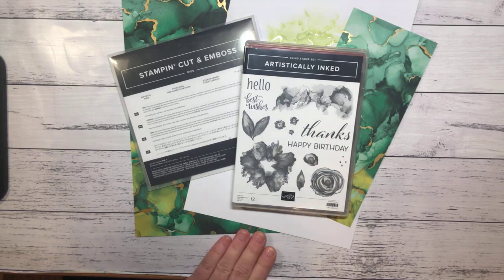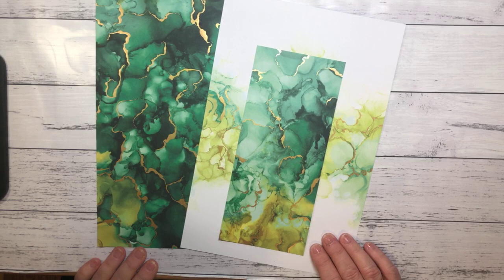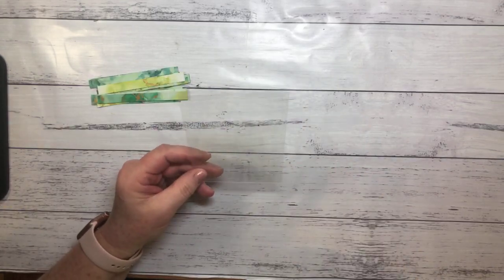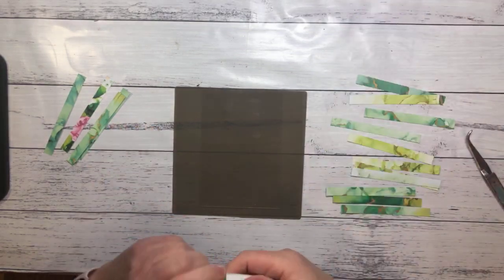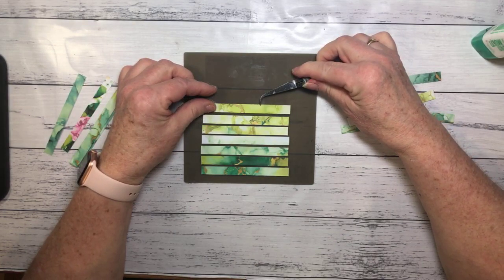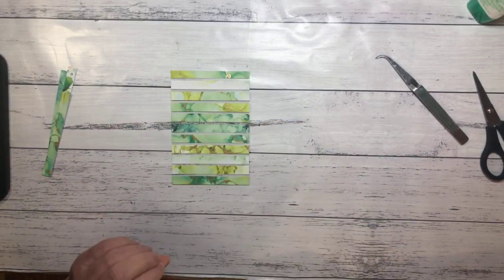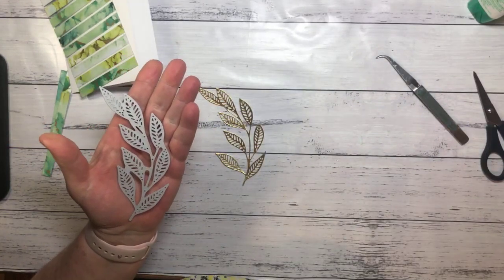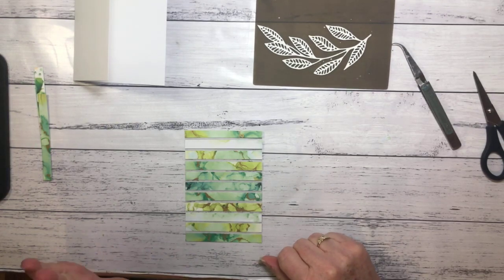Floating Strip technique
Creating live with Expressions in Ink and the floating strip technique.

To purchase any of the products I used in this video you can shop with me online